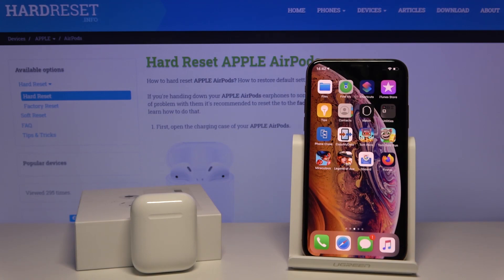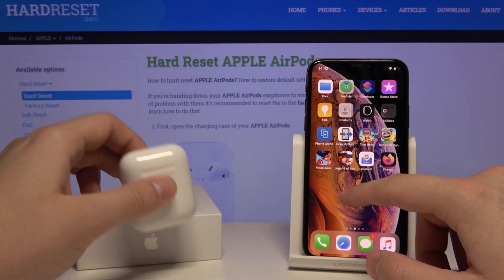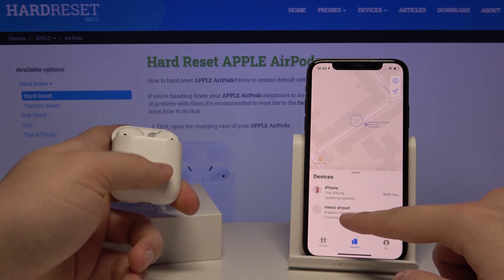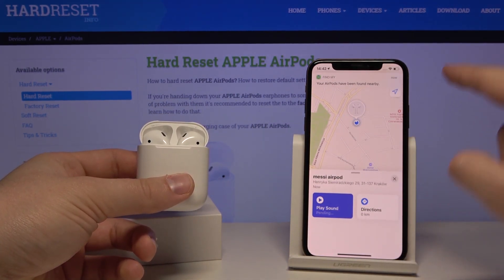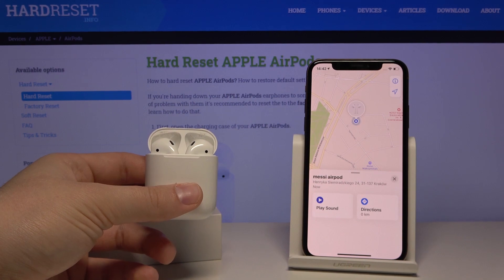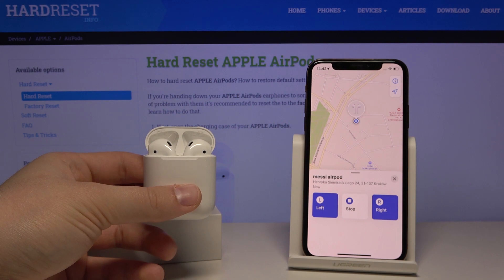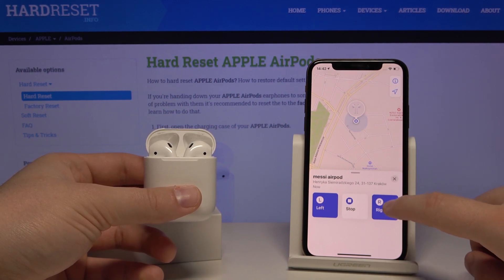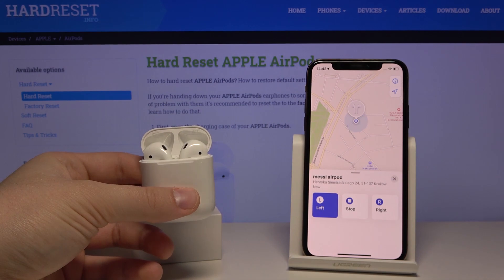Find your AirPods with Sound Signaling | Find My App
Did you use your AirPods and one of them got lost somewhere? Can't you find him? Don't worry, we'll show you how the Sound Signaling option in the Find My app. Grab your iPhone, let's go!

How to find AirPods? How to use Sound Signaling? How to add AirPods to Find My? How to use AirPods with Sound Signaling? How to activate Sound Signaling with AirPods?